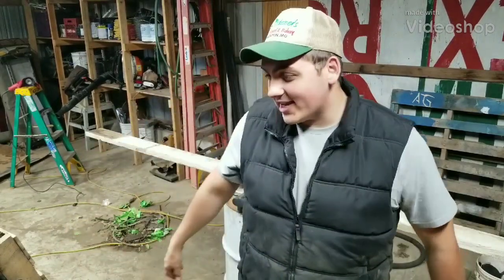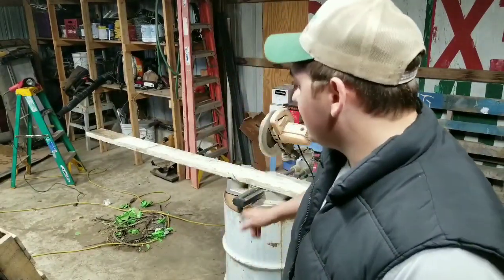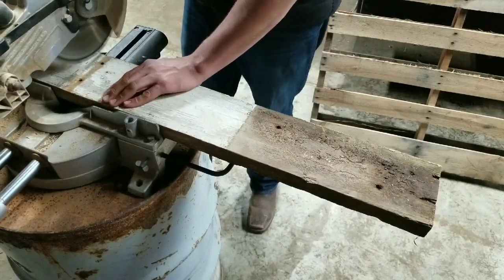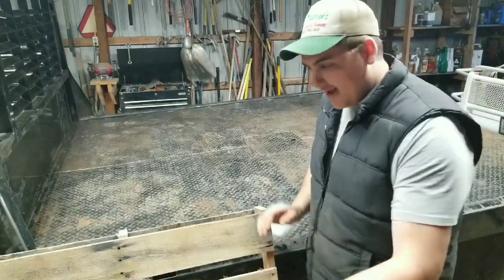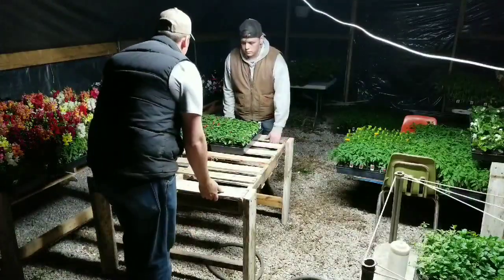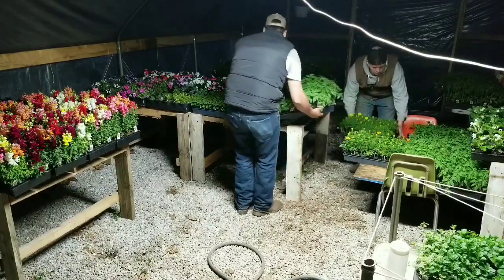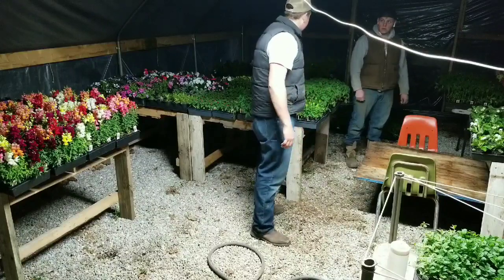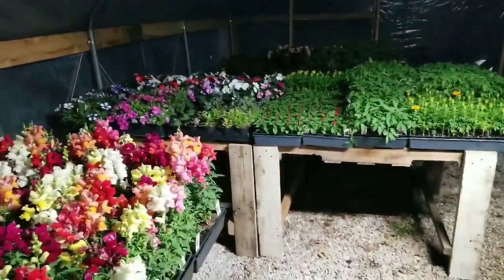DIY Pallet Table (Gardening/Greenhouse)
The easiest and cheapest way to build a table for a greenhouse and gardening! We have lots of extra pallets for different shipments we get on the farm and we are putting them to good use!! Using the wood pallets we are making tables for our greenhouse and for our plants, we had all the extra lumber sitting around and we are putting it to good use!!!